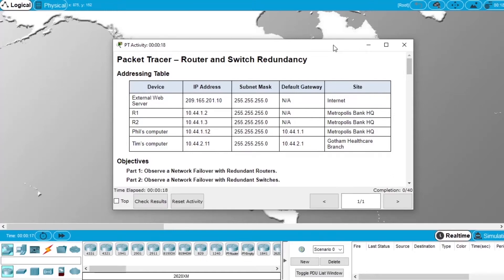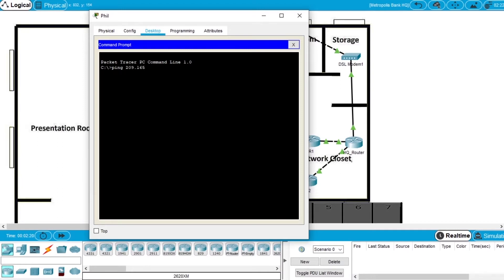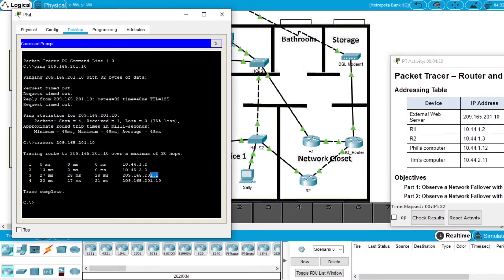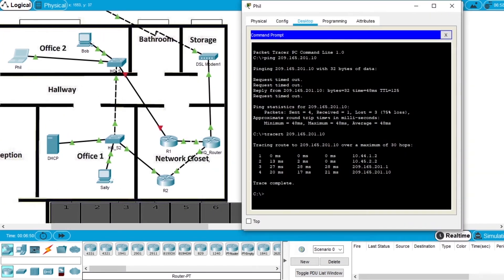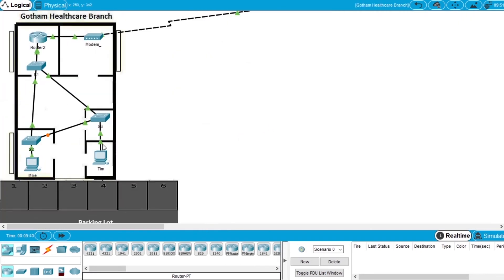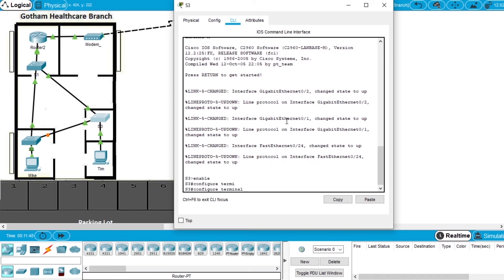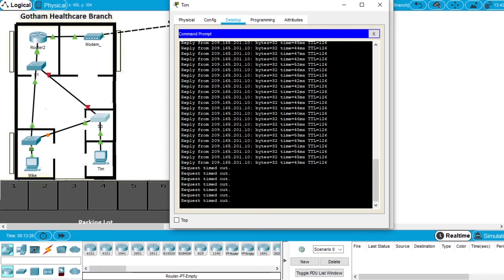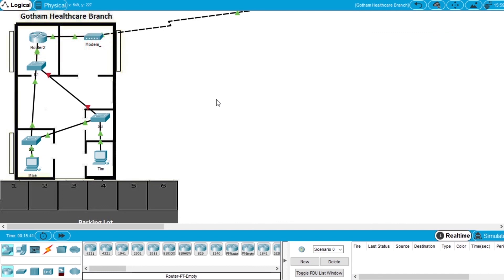Cisco Cybersecurity Essentials 6.2.3.8 Router and Switch Redundancy | Packet Tracer demonstration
Write in the comments any question about the exercise, packet tracer, networking or linux.
Like if the video was helpful 👍

Cisco Cybersecurity Essentials Packet Tracer Lab Exercise
6.2.3.8 Router and Switch Redundancy
Part 1: Observe a Network Failover with Redundant Routers.
Part 2: Observe a Network Failover with Redundant Switches.
Observe the successful failover of the Metropolis network utilizing multiple routers to provide default gateway redundancy. Afterwards across the world, you will observe the successful network failover of the network utilizing multiple switches to provide redundant network pathways. Use the client devices in the differing geographic regions to test the pathways before and after successful network failover.

Related Content

Questions and Answers for the quiz (blog post)

EM PORTUGUÊS
Demonstração dos exercícios do curso Essenciais de Cibersegurança da Cisco

Cisco cyber security course laboratory exercise demonstration.
Demonstração de exercícios de laboratório do curso de segurança cibernética da Cisco.
Demonstratie van Cisco-cyberbeveiligingscursus laboratoriumoefening.
Démonstration d'exercices de laboratoire de cours de cybersécurité Cisco.
Demonstration der Laborübungen im Cisco Cyber ​​Security-Kurs.
Dimostrazione dell'esercizio in laboratorio del corso di sicurezza informatica Cisco.
Демонстрация лабораторных упражнений курса Cisco по кибербезопасности.
Demostración de ejercicios de laboratorio del curso de seguridad cibernética de Cisco.
思科网络安全课程实验室练习演示。
सिस्को साइबर सुरक्षा पाठ्यक्रम प्रयोगशाला व्यायाम प्रदर्शन।.
عرض تمرين معملي لدورة Cisco للأمن السيبراني.